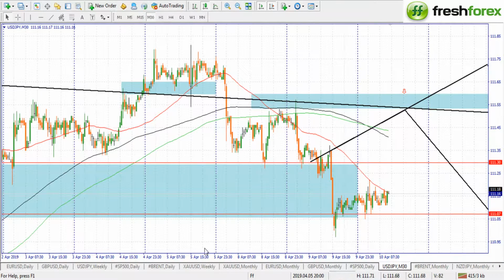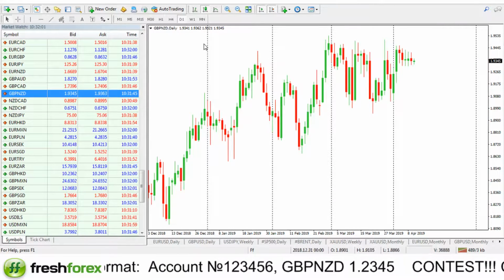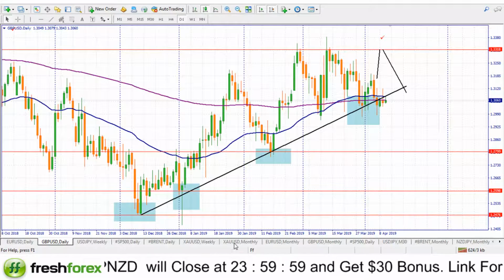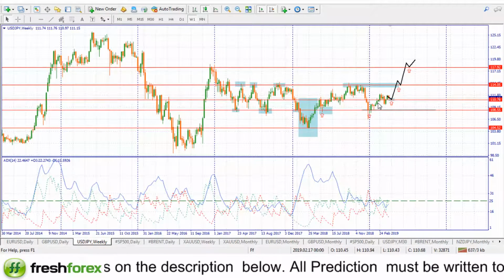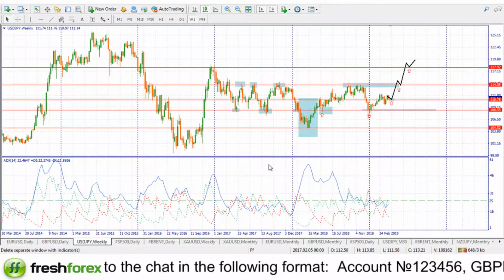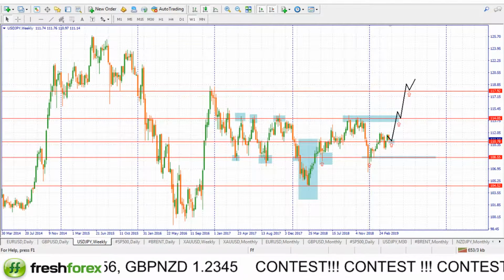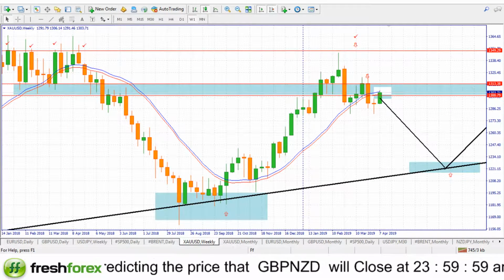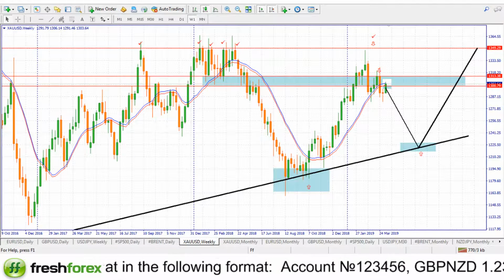Forex Forecast - April 10, 2019 [FRESHFOREX.COM]